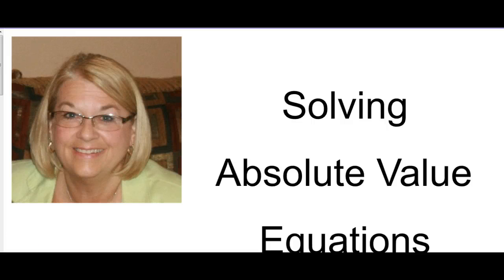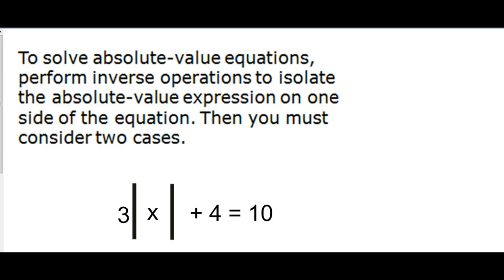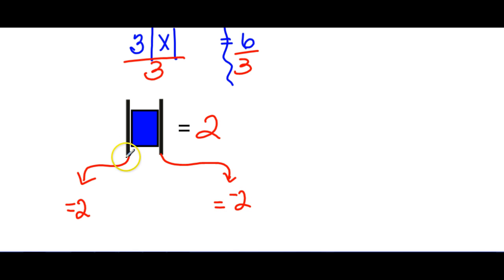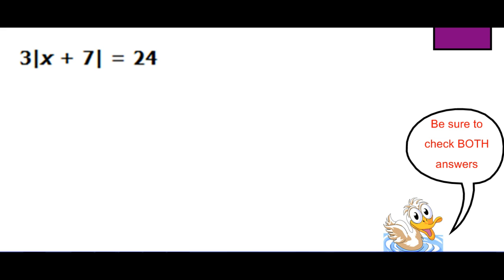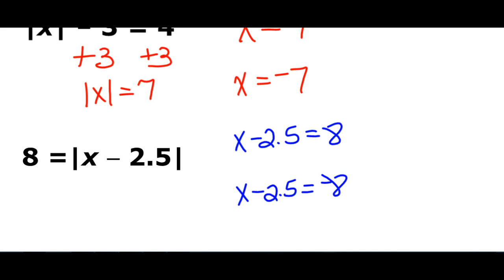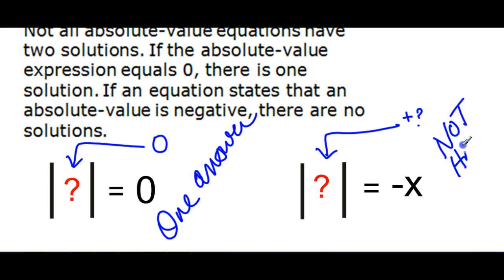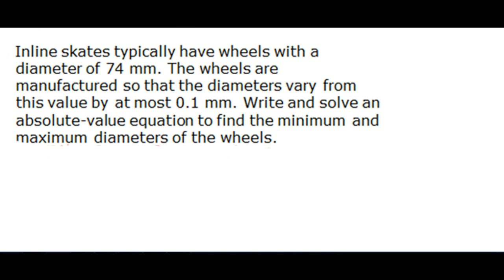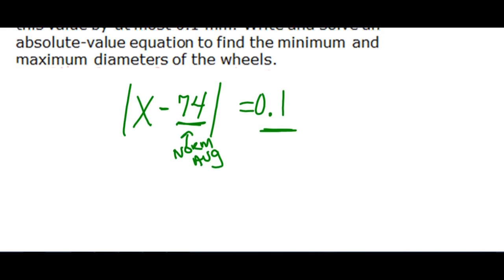Ssolving Absolute Value Equations